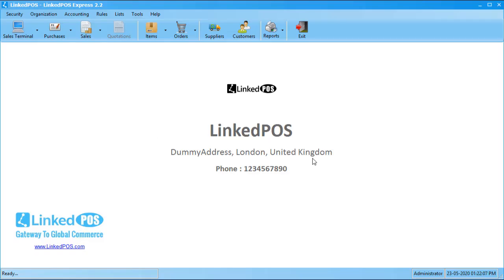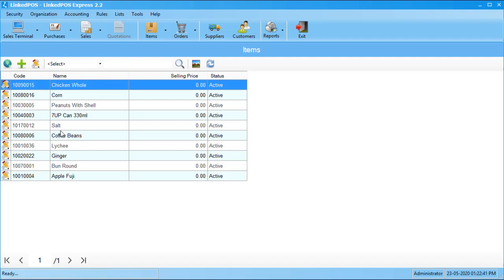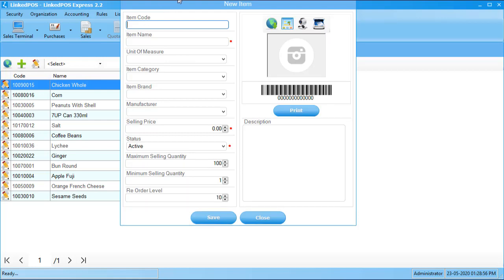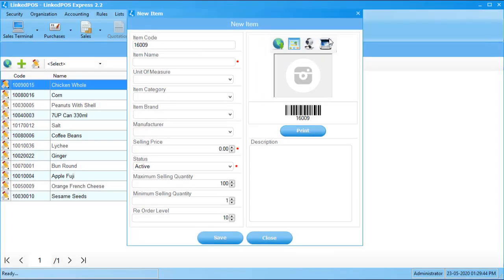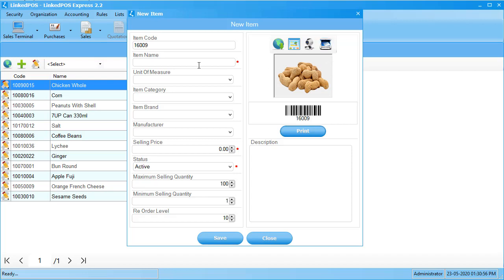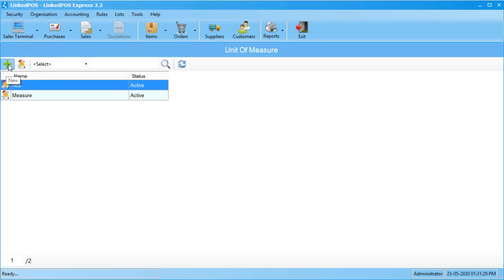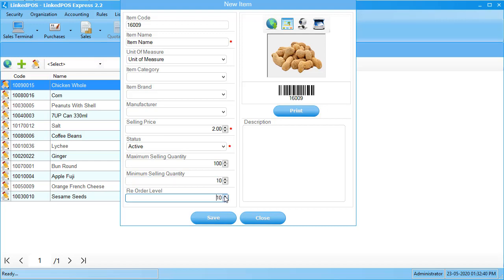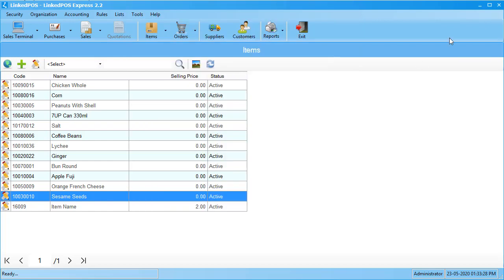Getting Started With LinkedPOS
After installing LinkedPOS the very first required action is to add items before you start purchasing or selling. Adding items into LinkedPOS is a simple process. This video tutorial walks you through the process of adding items or updating existing items information.